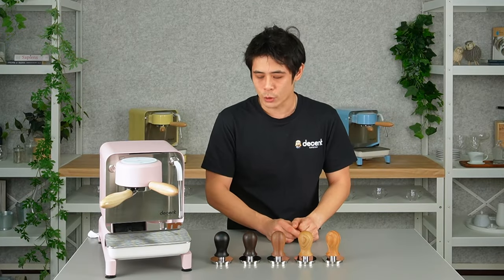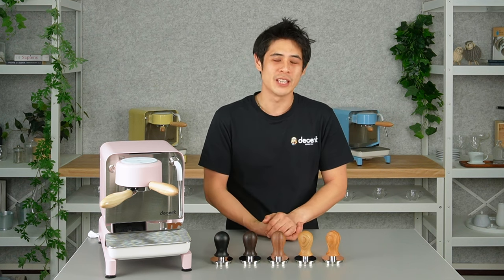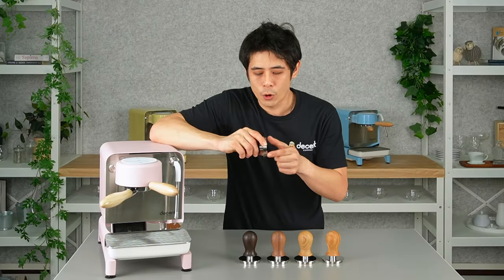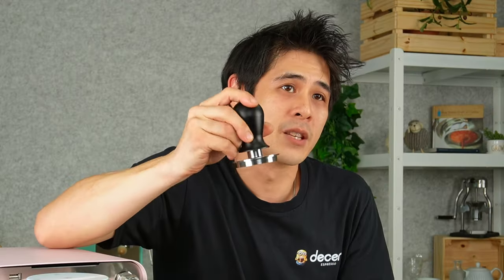Our wood-handled self-leveling tampers put the joy in coffee prep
You don't need to be a professional barista to tamp flawless espresso pucks with one of our tampers. Our self-leveling tampers create precision coffee pucks effortlessly. All you have to do is choose the handle style that suits your personal taste.

Decent Espresso partnered with Wiedemann in Germany to produce a series of gorgeous wood-handled tampers called "Wiedecent." Like the original aluminum-handled Decent tamper, their inner spring puts the ideal amount of pressure on your coffee grounds to produce a beautifully level espresso puck.